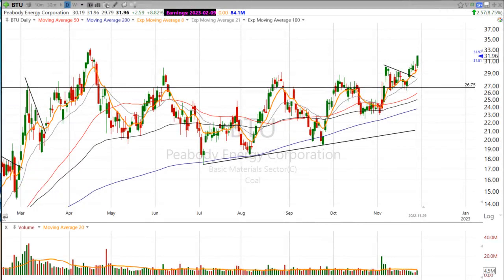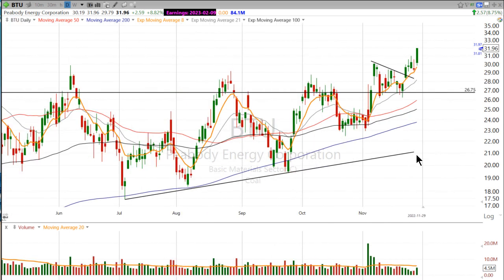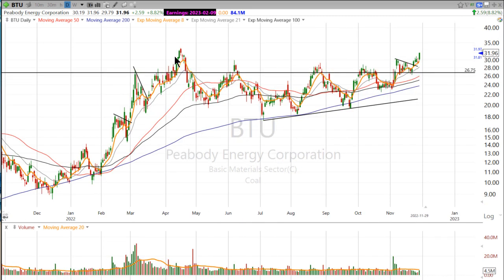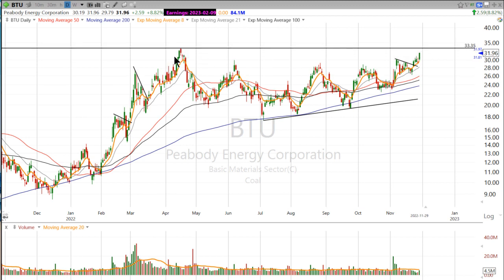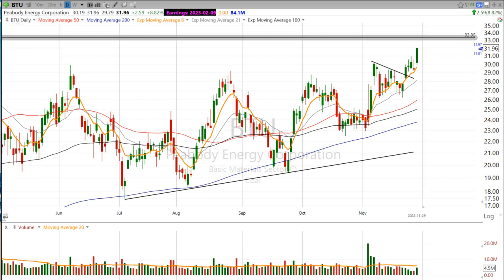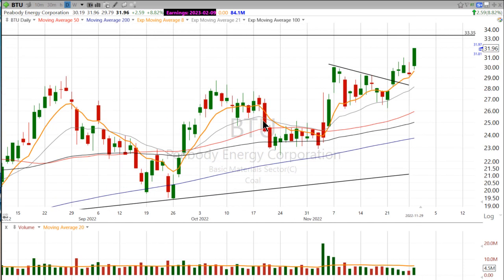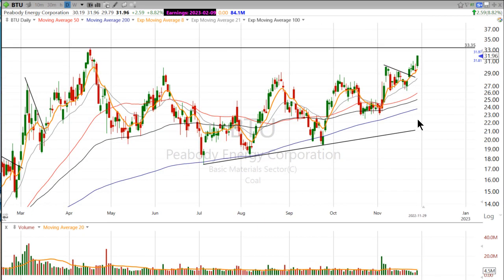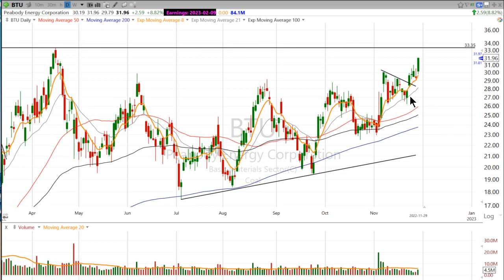I know the World Cup is on but we’re cheering for COOOOOOOAALLL $BTU